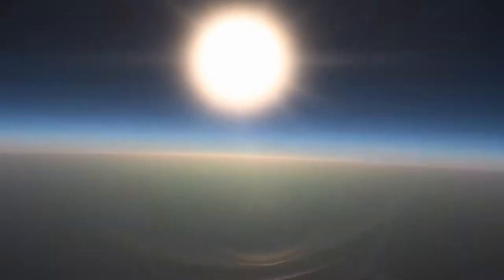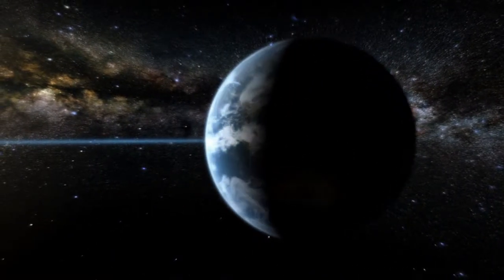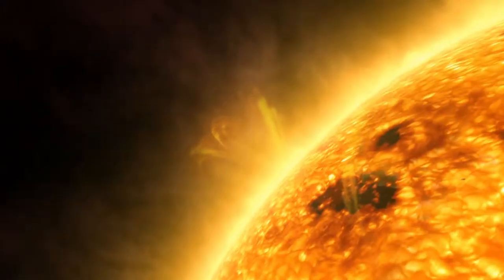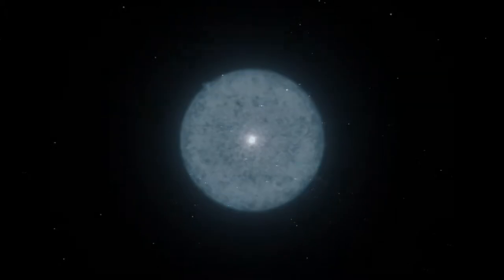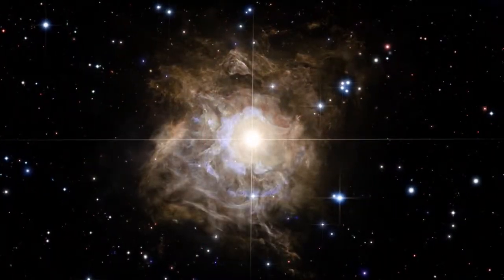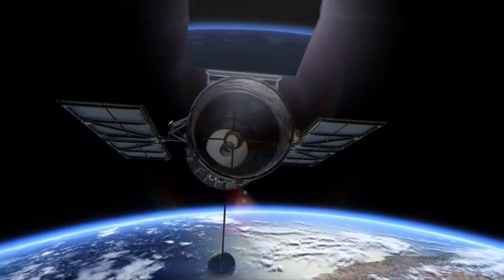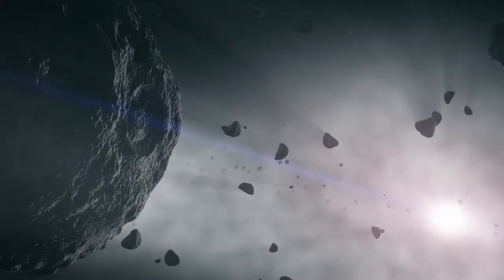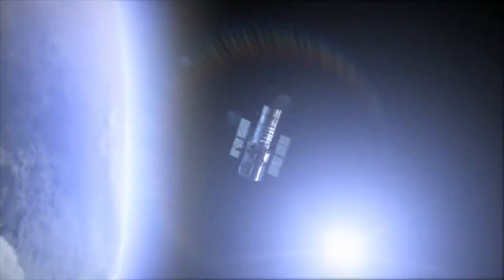Course Intro - OER | FSCJ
Non-Profit OER Video